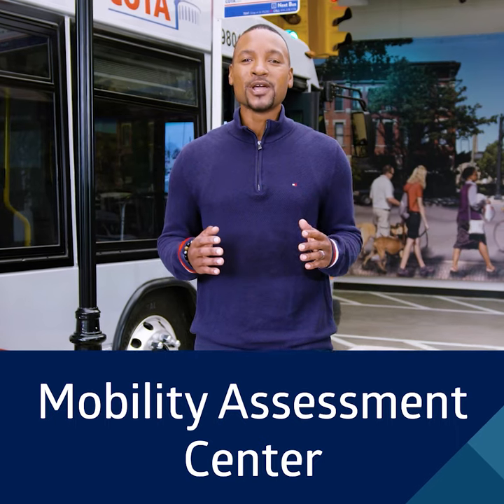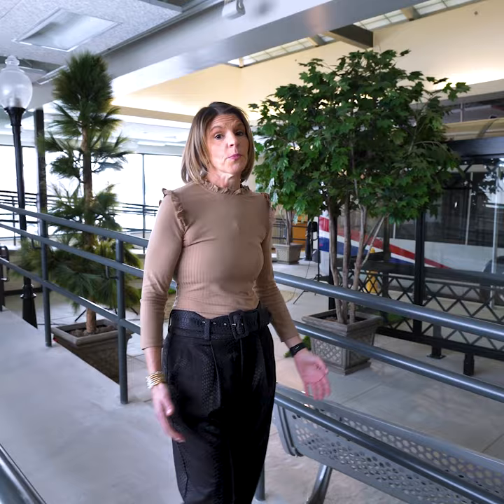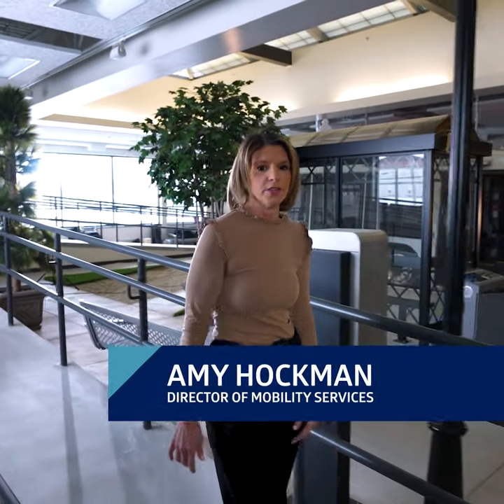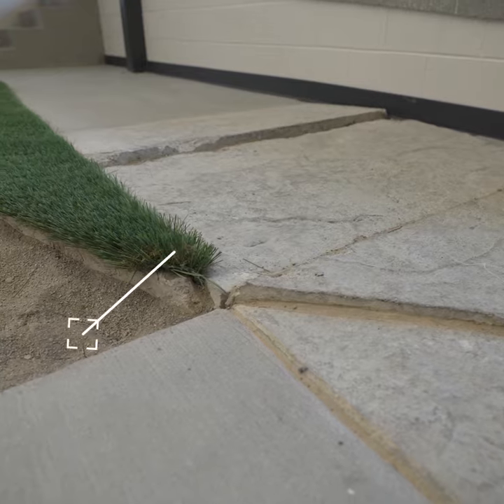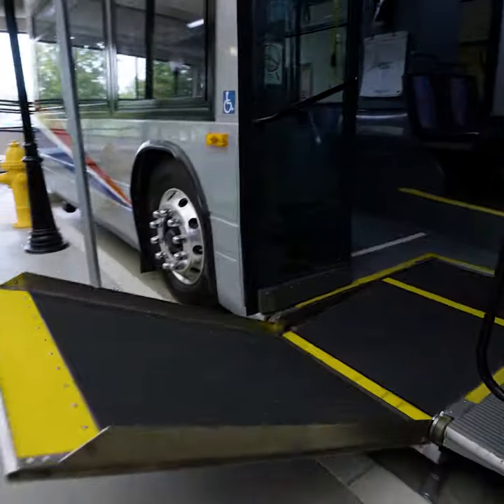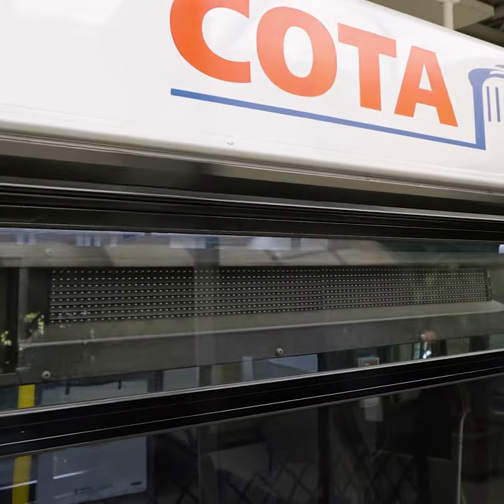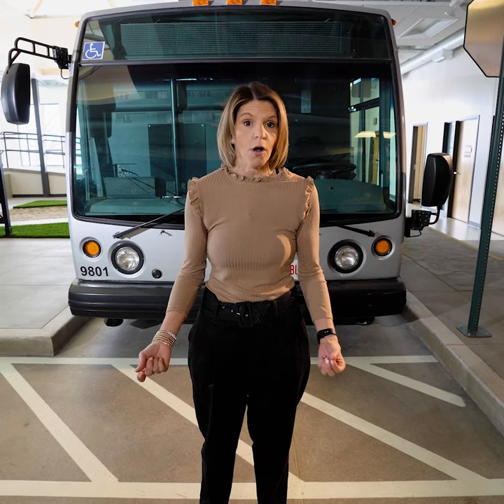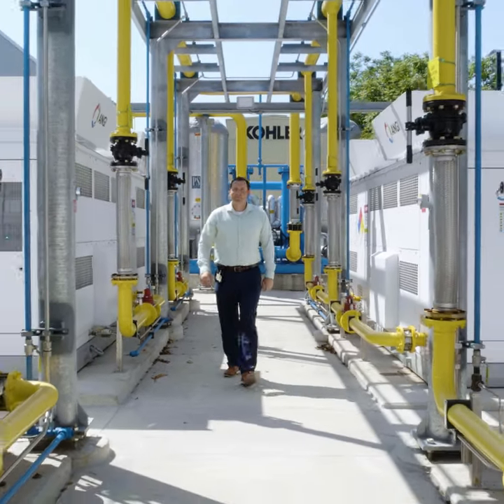Rolling Forward | Mobility Assessment Center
Take a sneak peek inside our world class Mobility Assessment Center on this week’s episode of Rolling Forward! With a model transit stop and functioning bus, this is the perfect place to build confidence in your COTA skills.